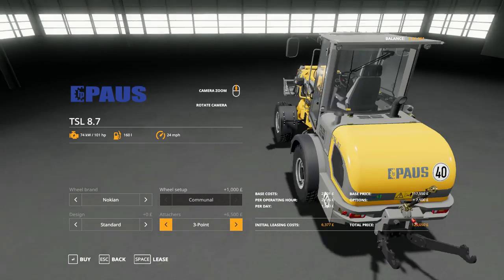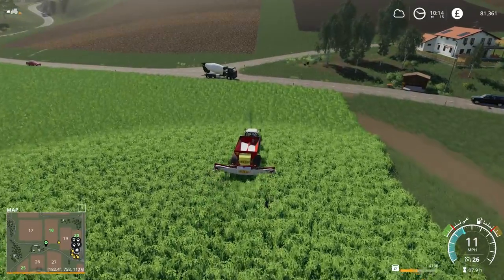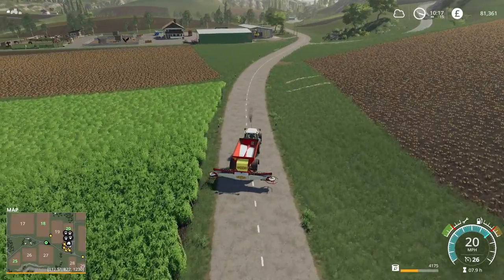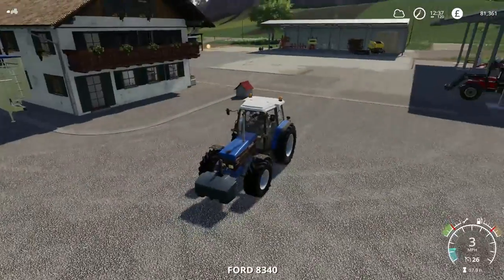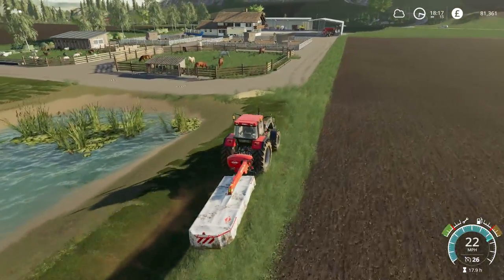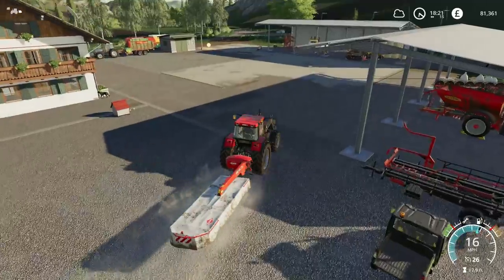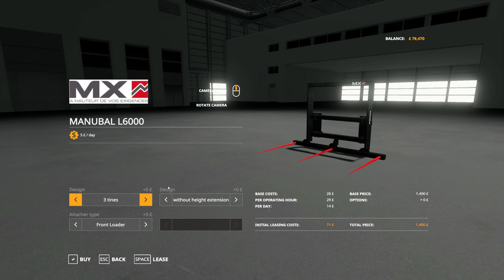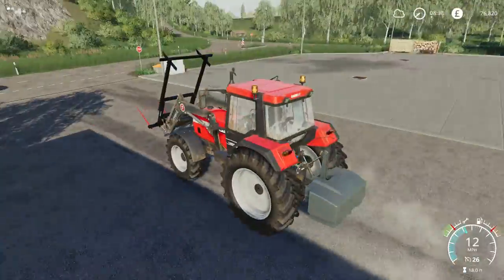THE BIG LIFT - Let's Play Farming Simulator 19 | Episode 50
50 episodes already!!!

Welcome back to my very first Farming Simulator 19 let's play on Felsbrunn.

Mods Used:(EXTERNAL LINKS USED AT YOUR OWN RISK!)
Case 1455
By Giants

By Blur Modding

LS-Modcompany

Model and Texture by Vasilisvasilis31,MarioRoss

By Giants, Jekyll
Sound Files: DuDe1

(Original link unknown)